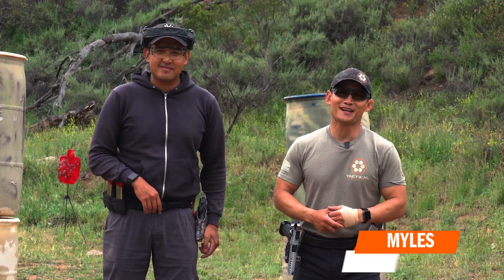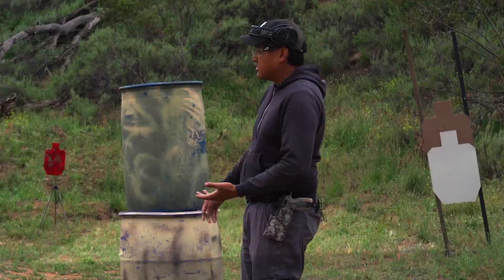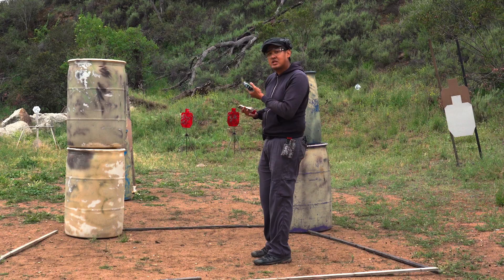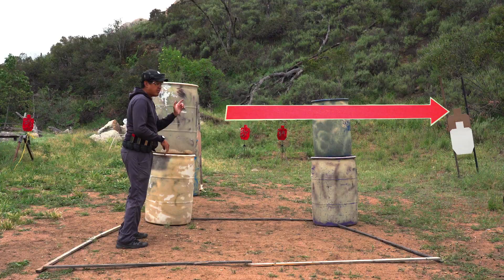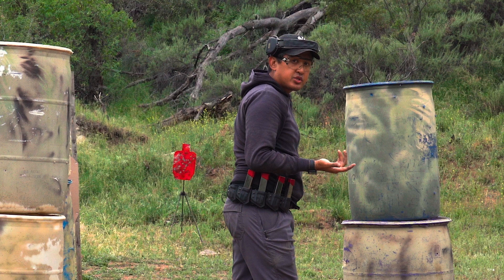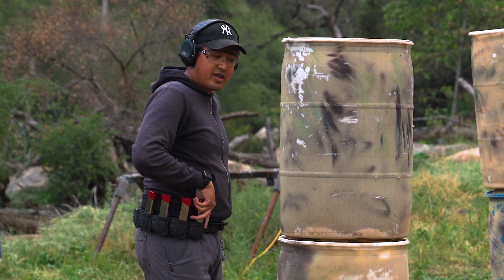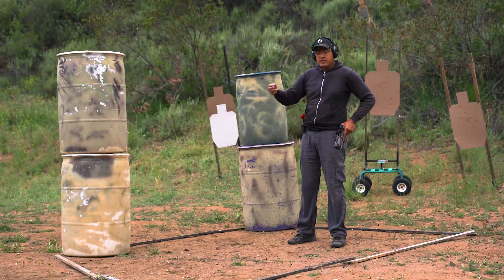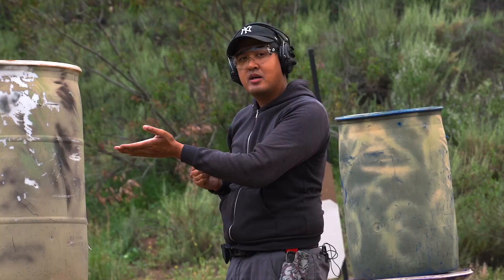Competition Shooting Safety with USPSA Grandmaster Jon Bautista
In this Sunday's video on competition shooting, our friend Jon Bautista, USPSA Production and Carry Optics Grandmaster, talks a bit about competition shooting safety.

As we mentioned in a previous video, as a competitive shooter, you should always focus on safety.

Jon demonstrates a couple of different ways to safely manipulate your firearm around a course of fire.